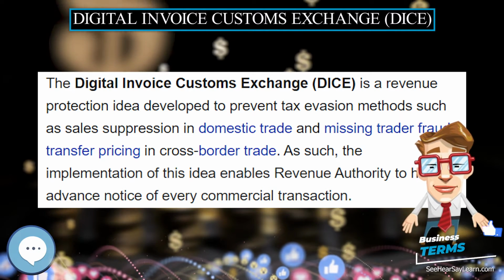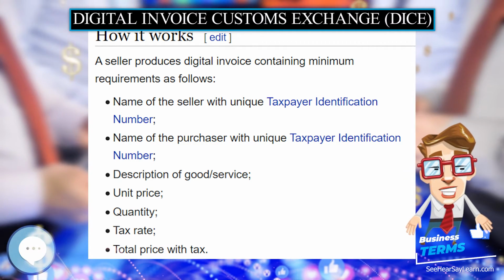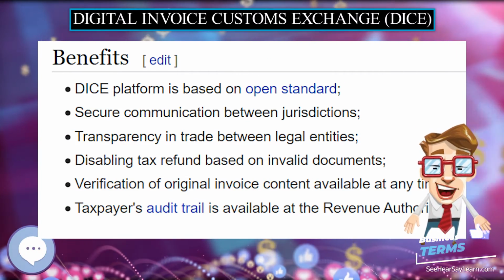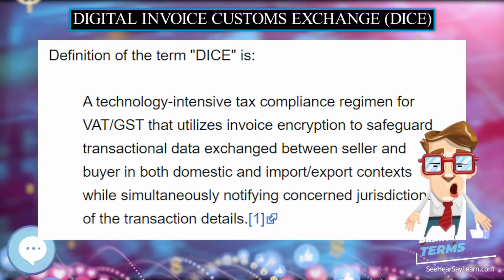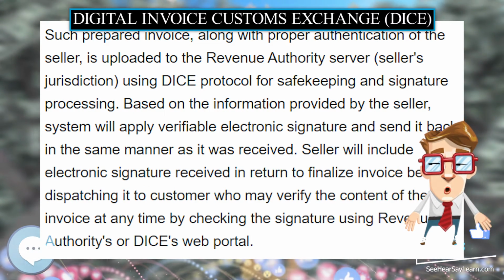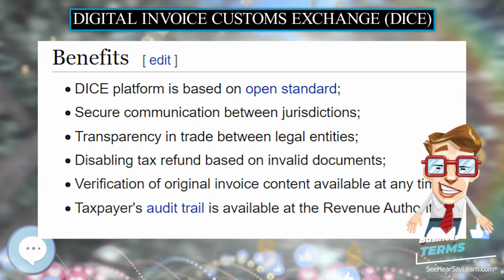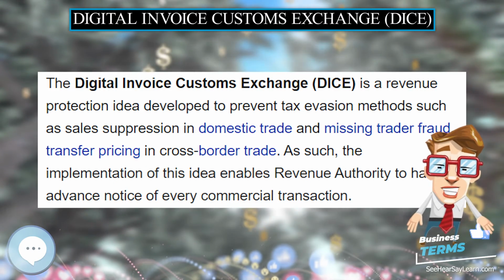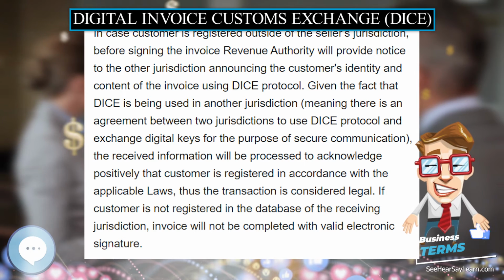Digital Invoice Customs Exchange DICE 📈💲 BUSINESS TERMS 💲📉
The Digital Invoice Customs Exchange (DICE) is a revenue protection idea developed to prevent tax evasion methods such as sales suppression in domestic trade and missing trader fraud, transfer pricing in cross-border trade. As such, the implementation of this idea enables Revenue Authority to have advance notice of every commercial transaction.